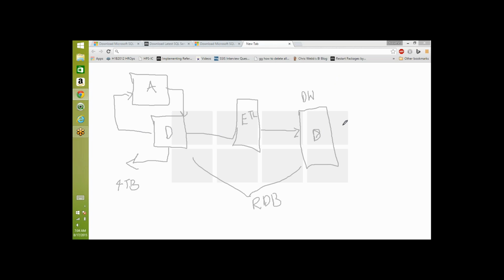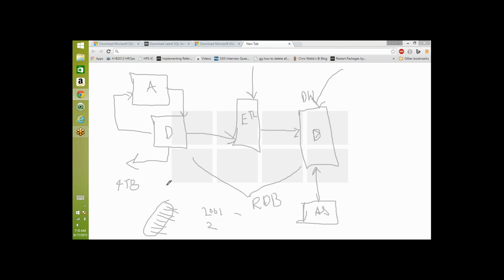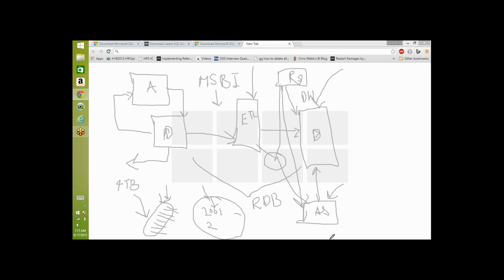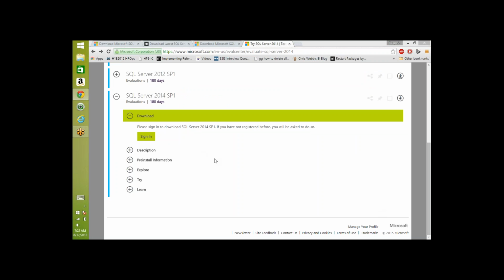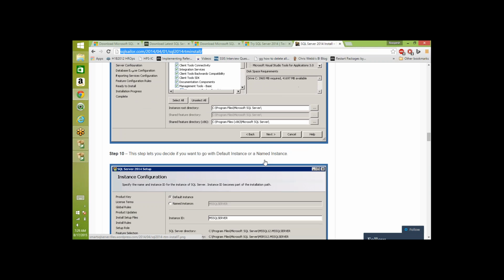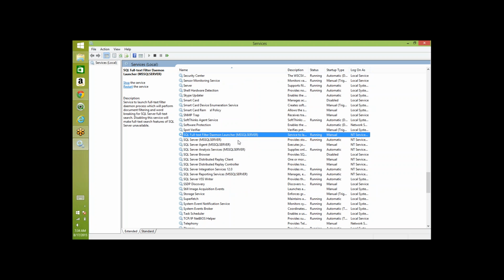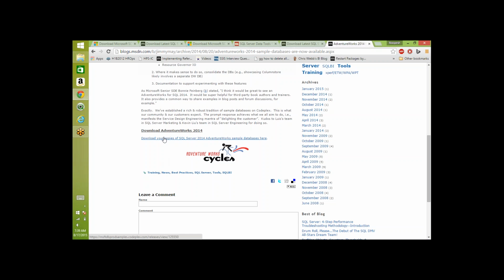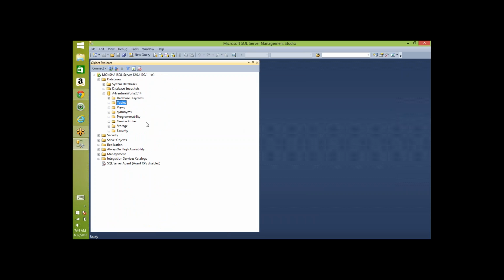SSAS 2014 Part 1